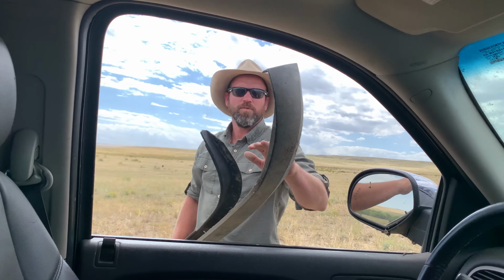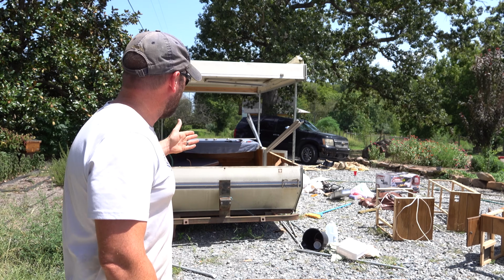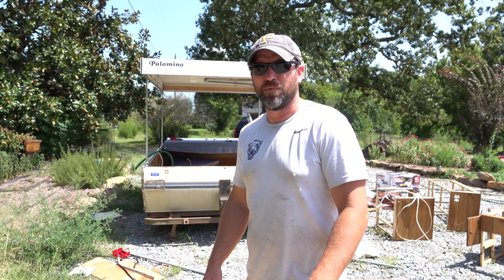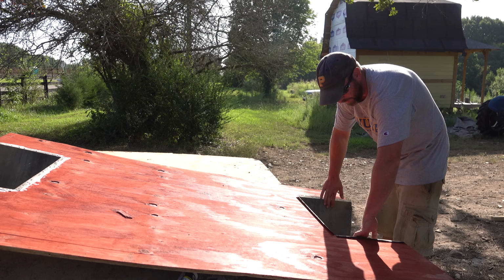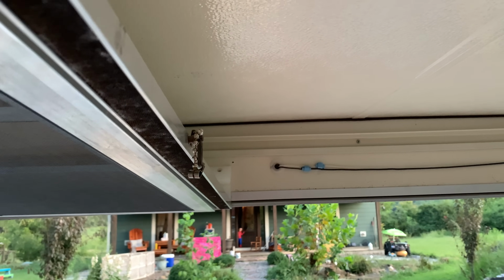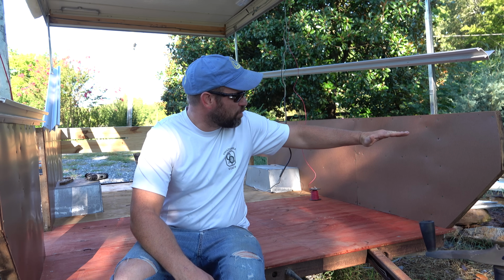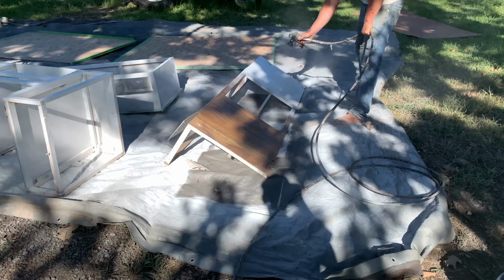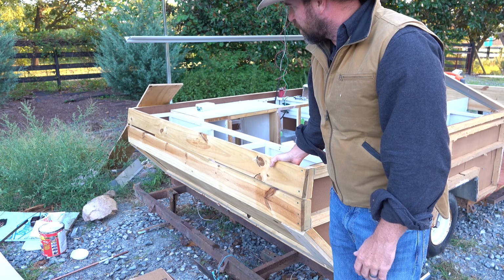REPAIRING THE FLOOR OF A POP-UP CAMPER: This has gone WAY TOO FAR!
Meet My Neighbor Productions Travel Vlog

Our Pop-Up Camper Renovation is becoming a bigger deal than expected!

0:00 Safari on the Colorado Front Range
3:37 Campers are money pits
4:58 Removing the Floor of a Pop-Up Camper
7:38 Repairing the Floor of a Pop-Up Camper
10:30 Replacing panel walls of a Pop-Up Camper
11:34 Priming Paneling and Cabinetry
12:54 Repairing the framing of a Pop-Up Camper